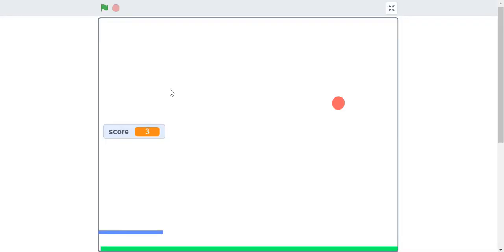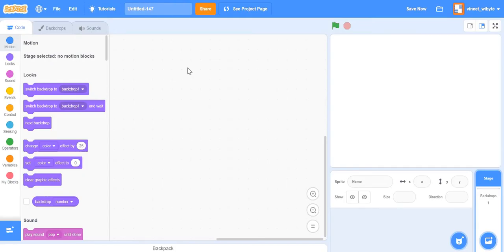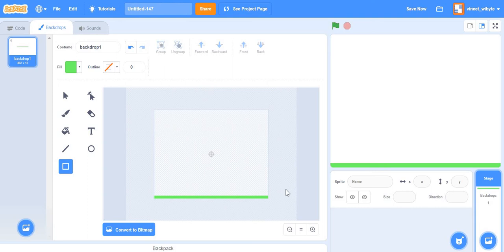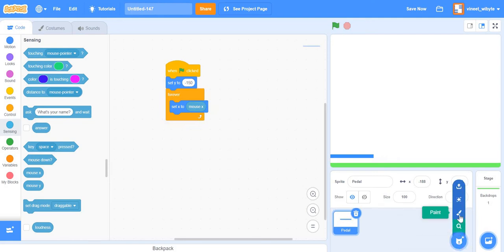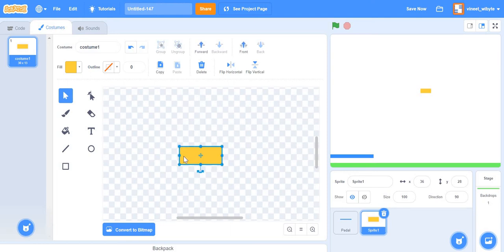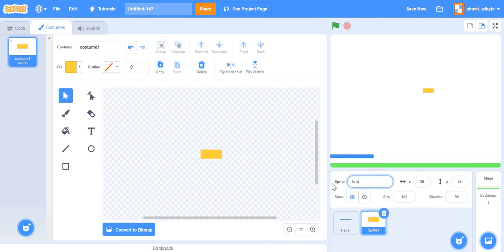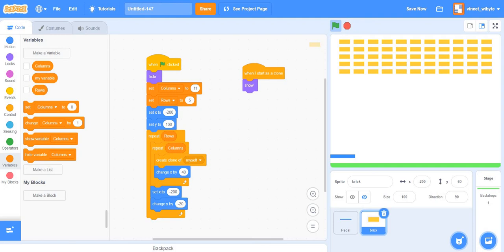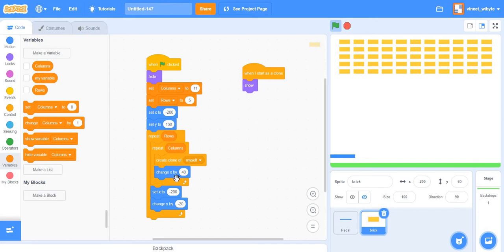Brick Breaker Game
In this video we develop a simple brick breaker game. The concepts covered are cloning, broadcasting, nested loops and direction.

This video is a part of Scratch course offered by WIBYTE